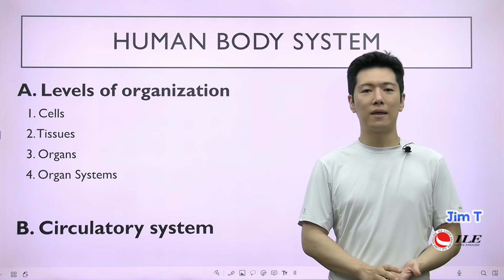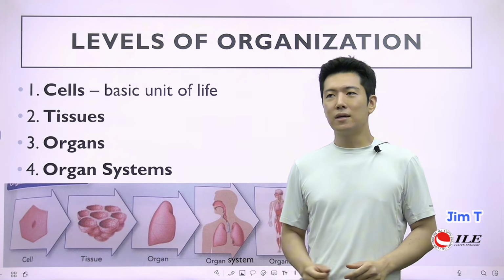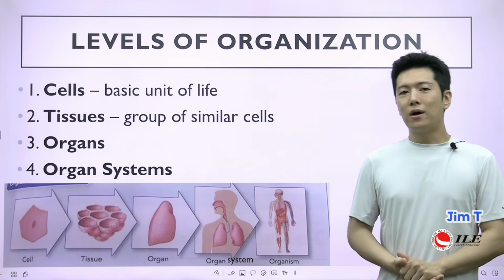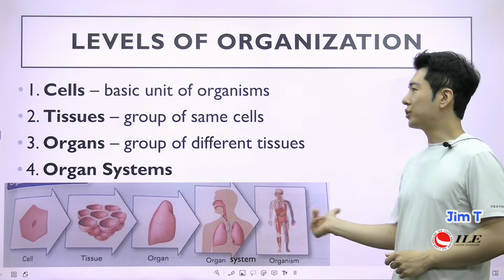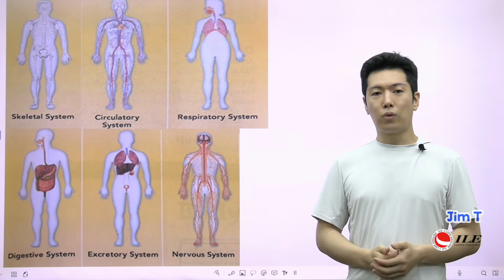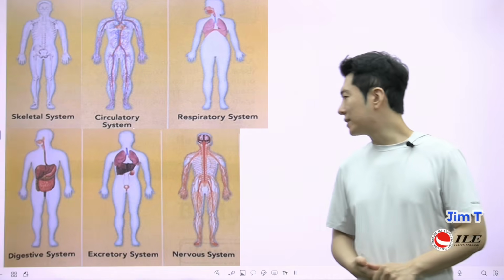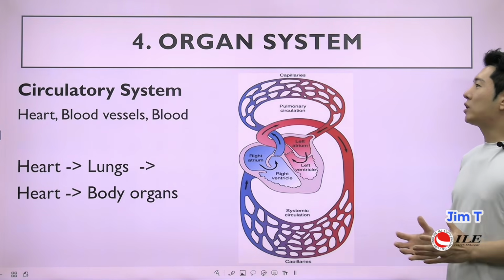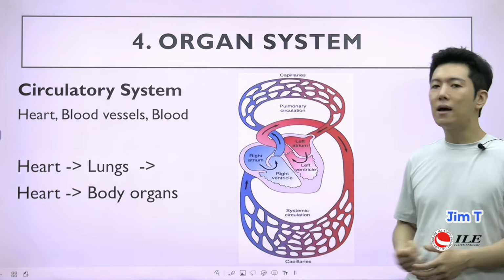대치동 영어학원 실제 수업 미리보기 | Jim Teacher | Human Body Systems 🫀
🫀 대치동 영어학원 실제 수업 미리보기 | ILE REAL CLASS PREVIEW

이번 영상은 Jim Teacher의 실제 수업 중 일부를 담은 Preview(미리보기) 영상입니다.

전체 수업이 아닌, 다양한 커리큘럼 중 한 장면을 통해 ILE의 수업 방식과 영어 몰입 환경을 경험하실 수 있도록 준비했습니다.

이번 Preview에서는 Human Body Systems를 주제로, 우리 몸의 기관과 역할을 영어로 배우는 Science 수업의 일부를 소개합니다.

📚 ILE REAL CLASS PREVIEW
✔ 100% English Class
✔ Native Teacher
✔ Science · Reading · Discussion
✔ 실제 수업 분위기 Preview

대치동 ILE어학원에서는 학생들이 영어를 배우는 것을 넘어, 영어로 이해하고 사고하는 수업을 진행합니다.

앞으로도 다양한 교포 선생님들의 REAL CLASS PREVIEW 영상을 순차적으로 공개할 예정입니다.